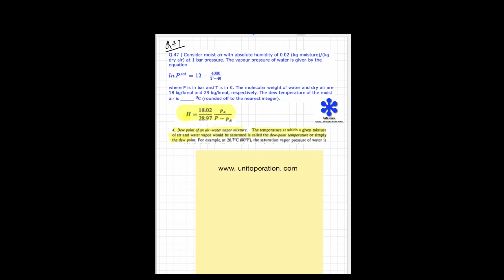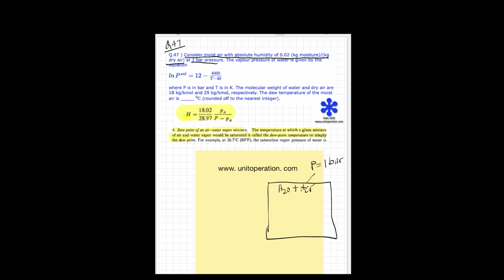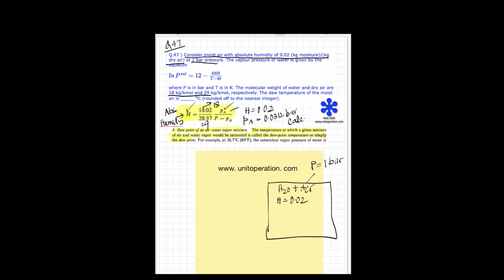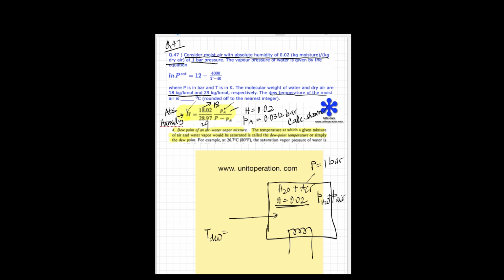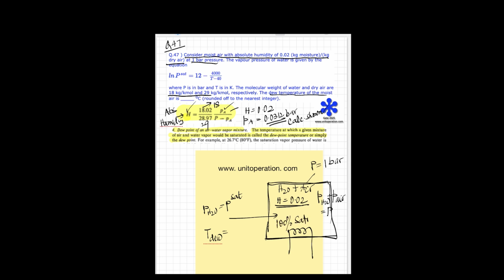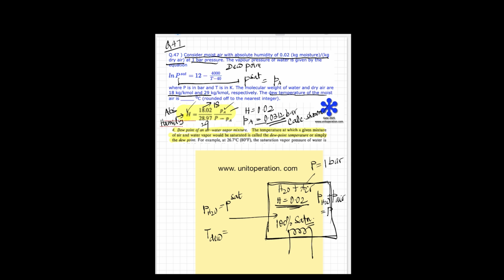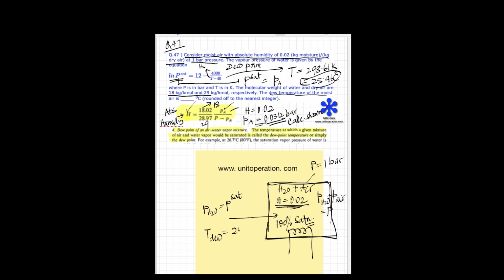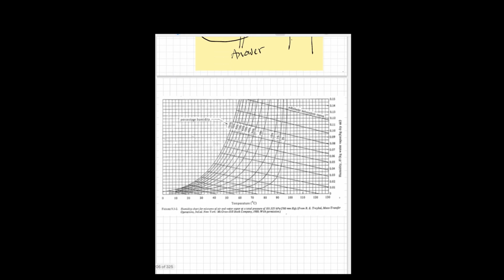Dew Point Temperature Determination from Humidity and Vapor Pressure Relation